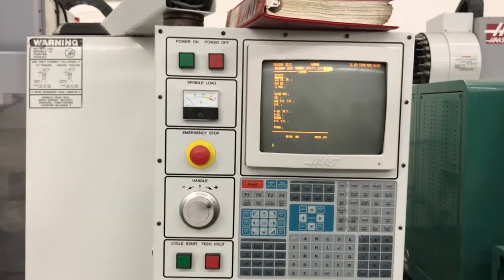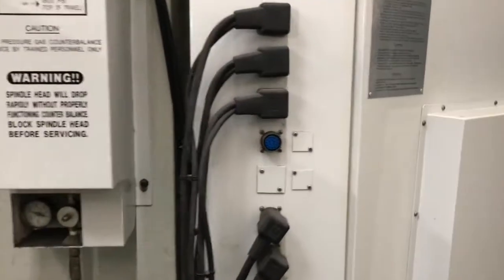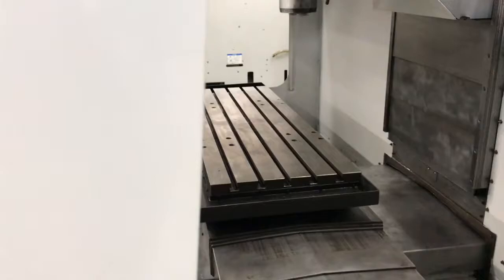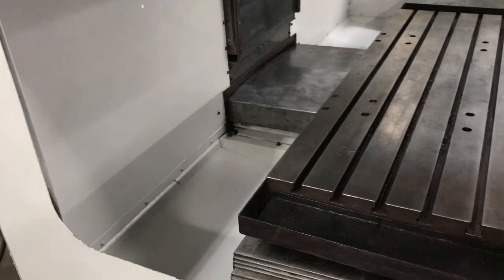Haas VF-4 Vertical Machining Center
Make: Haas
Model No.: VF-4
Serial No.: 16741
Year of Manufacture: 1999
Condition: Very Good

All specifications are approximations, and are subject to verification.

“One Owner Machine equipped with 20HP Gear Head Spindle, thru spindle coolant, 7500rpm, 4th Axis Ready. On our Floor now, fully powered / tested & is in Great working condition."

HAAS VF-4 Features:

20HP High Torque Geared Head Spindle
Through Spindle Coolant
4th Axis Ready ( drives and wiring installed )
Rigid Tapping
Power Failure Detection Module
User Definable Macros, Spindle Orientation and Coordinate Rotational Scaling
Brushless servo drive motors on all axis
Expanded 1MB Memory
20 + 1 automatic tool changer
Programmable coolant
Telescopic way covers
Chip auger
Floppy Drive
Flood Coolant system
RS-232 Port

HAAS VF-4 Specifications:

Travels:
X-Axis: 50"
Y-Axis: 20"
Z-Axis: 25"
Rapid Traverse Rates: 710 Inch Per Minute
Cutting Feed Rates: 500 Inch Per Minute
Spindle Nose to Table (Min.- Max.): 4" - 24"

Table:
Length: 52"
Width: 18"
Number of Std T-Slots: 5
T-Slot Width: 5/8"
Max Weight on Table: 3500 lbs

Spindle:
Taper Size:  40
Speed Range: 0 - 7500 RPM
Spindle Type: Gear Head
Spindle Power: 20 HP Vector Dual Drive
Max Torque: 90ft-lb @ 2000 RPM

Automatic Tool Changer:
Capacity: 20 + 1
Max Tool Weight: 12 lbs
Max Tool Dia: 3.6"
Max Tool Length: 13"
Tool Changing Time: 4.2 Seconds

General:
Air Required: 100 psi, 4 scfm
Power: 220v / 66FLA / 3-Phase
Overall Dimensions: 118" x 98" x 110" High
Weight: 13,500 lbs

HAAS VF-4 Comes as shown in pictures..